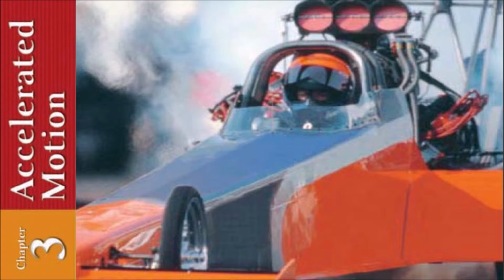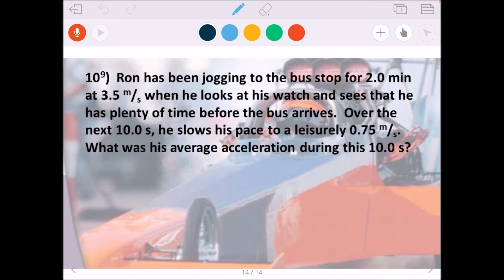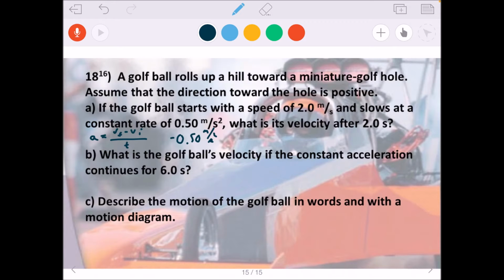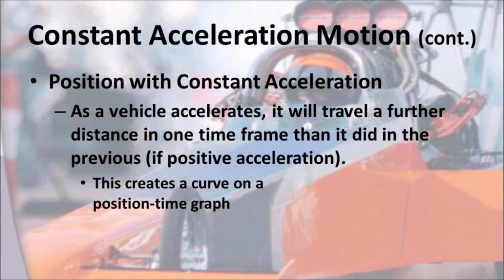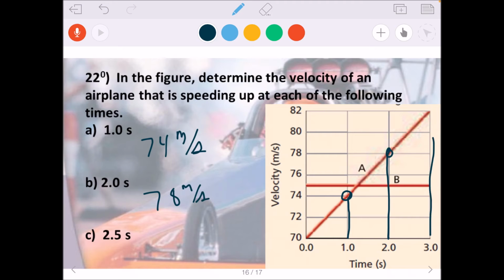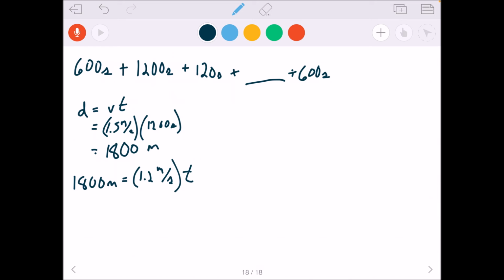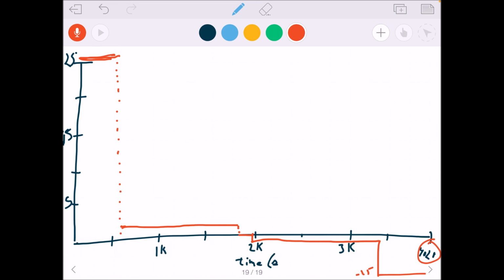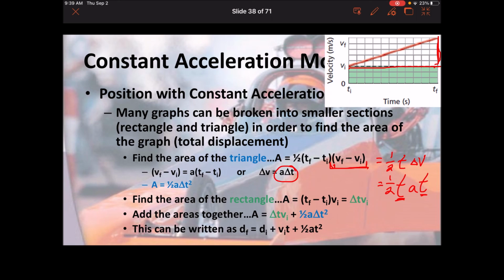Physics 018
SCA Physics 018